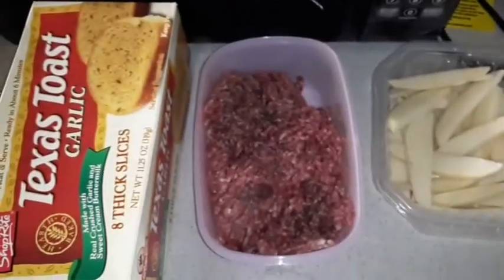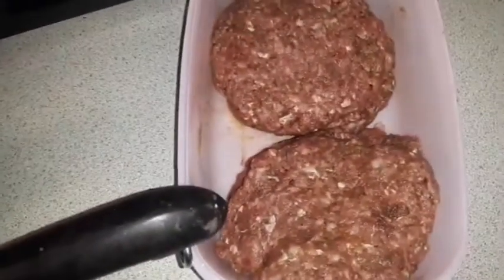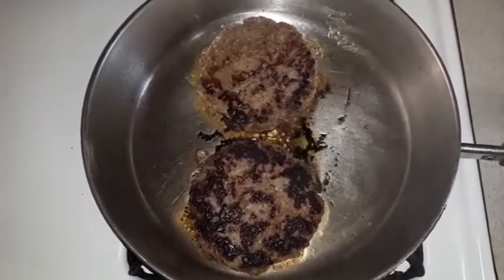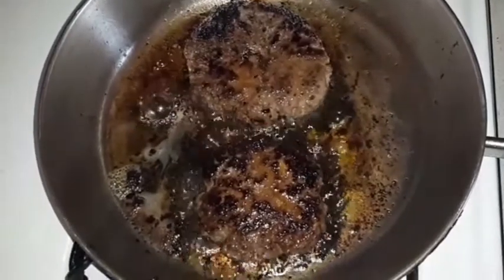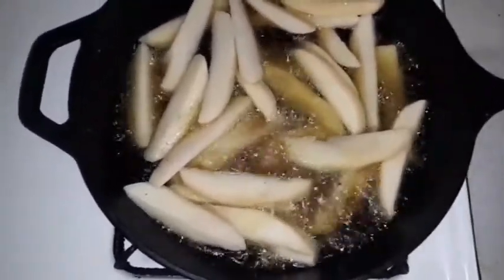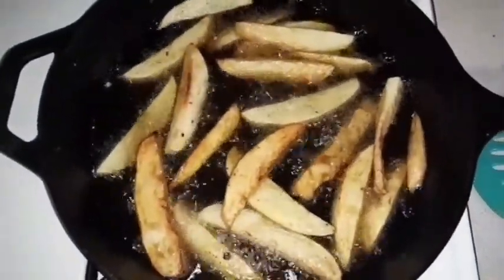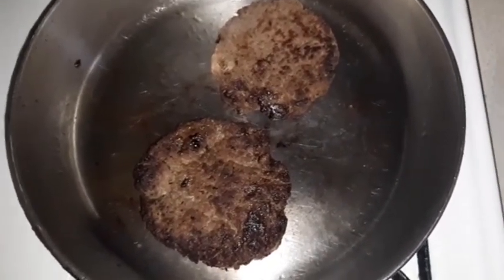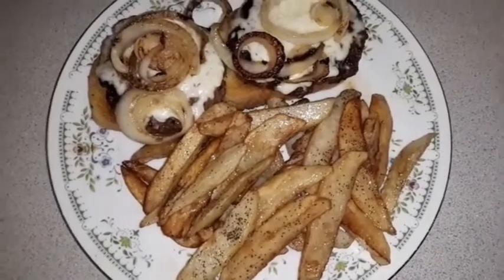Homemade burgers and fries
Today video was a short and quick dinner one . I made homemade burgers and homemade fries!

Ingredients
Ground beef
Seasonings
Onions
Yellow potatoes
Texas toast